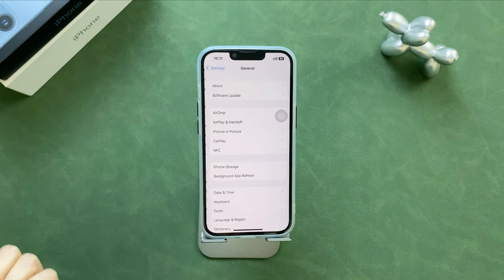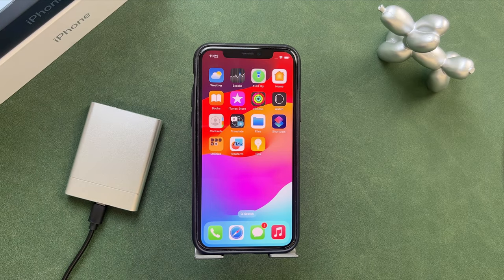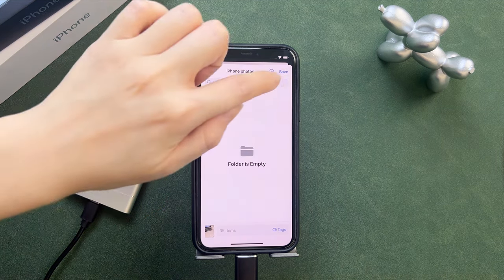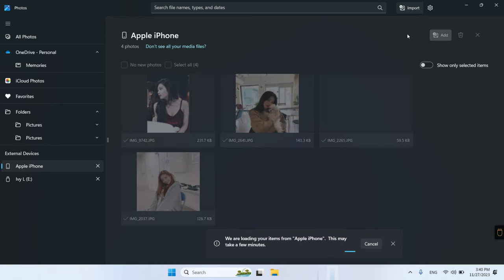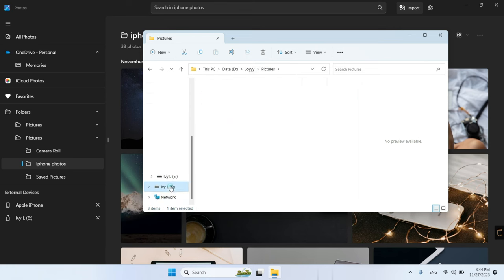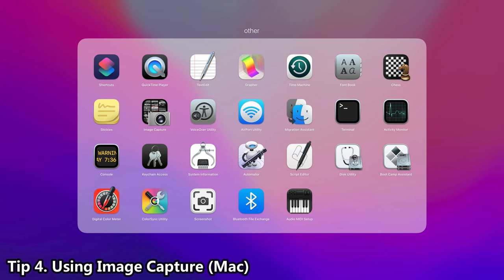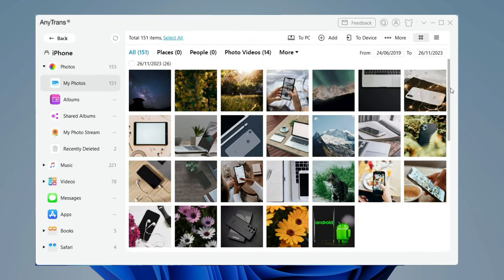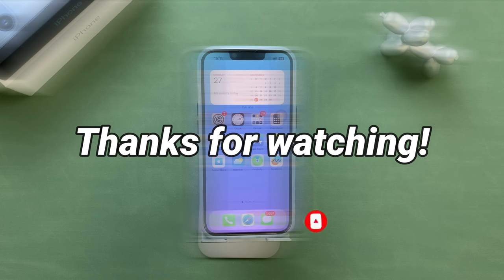[5 Ways] How to Transfer Photos from iPhone to External Hard Drive 2024 | No iTunes & iCloud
Many iPhone users save massive photos on the iPhone, which takes up huge space of iPhone storage. Transferring photos from iPhone to external hard drive is a good choice to free up storage. In this video, we will show you 5 tips!

Many iPhone users save massive photos on the iPhone, which takes up huge space of iPhone storage. As we all know, iCloud only provides 5 gigabytes of free storage which is far from enough for daily use. If you don't wanna upgrade to iCloud+, you can transfer iPhone photos to external hard drive. Check out this video, whether you are PC or Mac user, you can find a solution!
00:00 Intro
00:36 Free Tip 1. Transfer Photos from iPhone to External Hard Drive without Computer
02:09 Free Tip 2. Transfer Photos from iPhone to External Hard Drive using Photos App (Windows)
03:43 Free Tip 3. Transfer Photos from iPhone to External Hard Drive using Windows Explorer (Windows)
04:22 Free Tip 4. Transfer Photos from iPhone to External Hard Drive using Image Capture (Mac)
05:01 Tip 5. Transfer Photos from iPhone to External Hard Drive Directly (Windows & Mac)